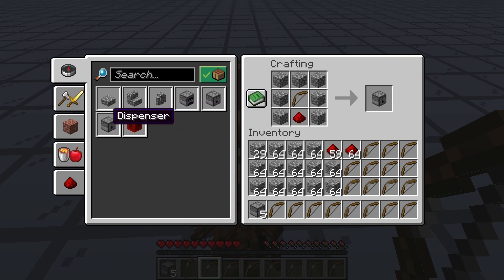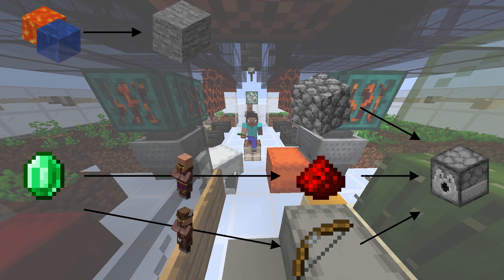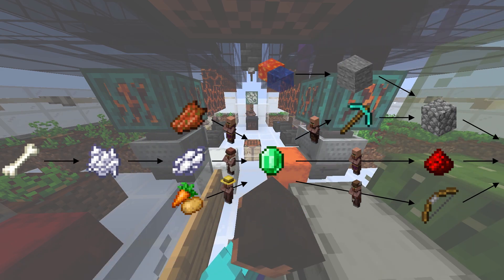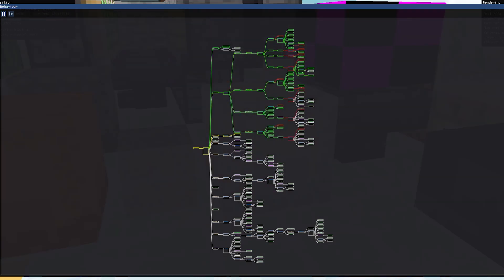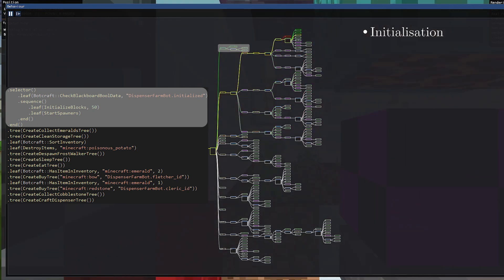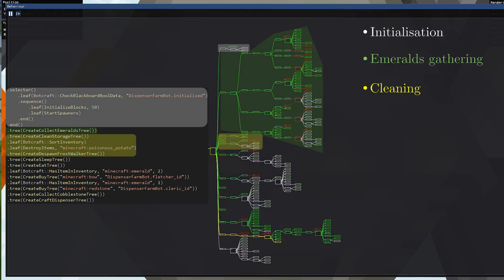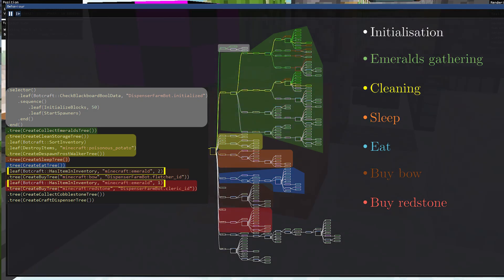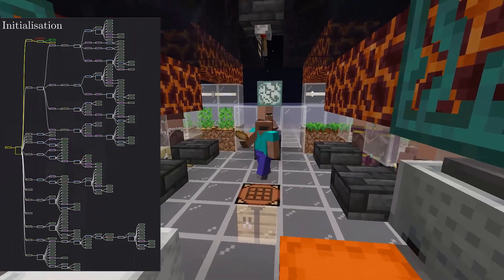Automatic Minecraft dispenser concept farm [Bot-based - 1.14+]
Presentation of a concept farm to automatically generate dispensers using a custom bot.

00:00 Intro
00:35 Resource tree
02:06 Generic tree concept
03:41 Dispenser tree details
06:41 Full bot cycle run
08:24 Outro